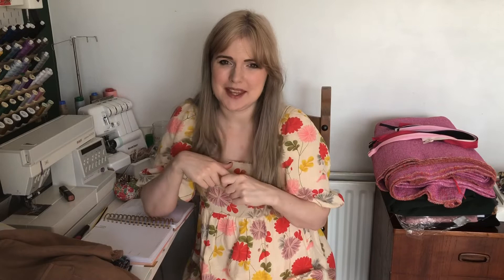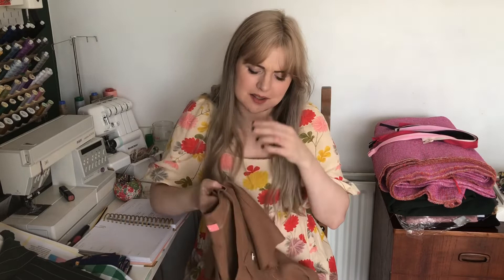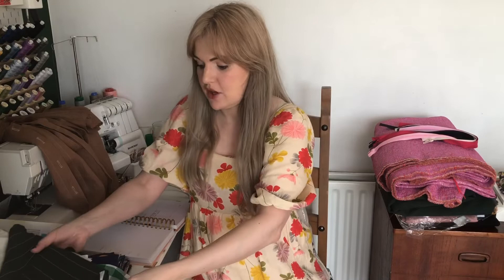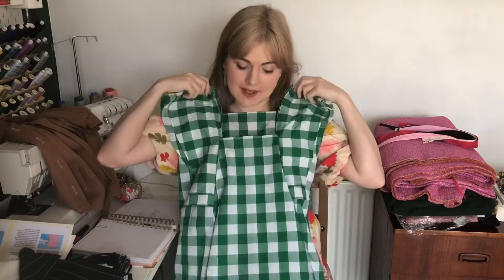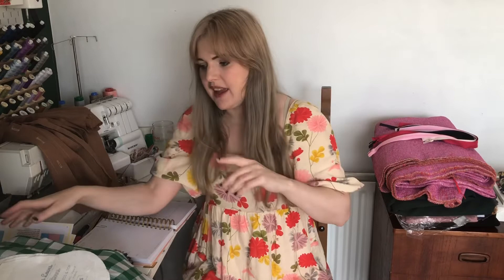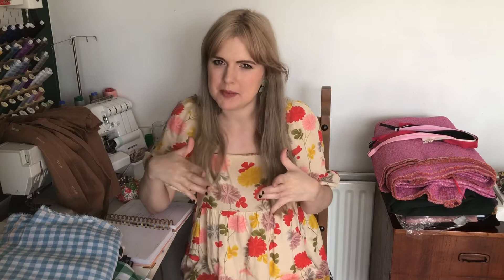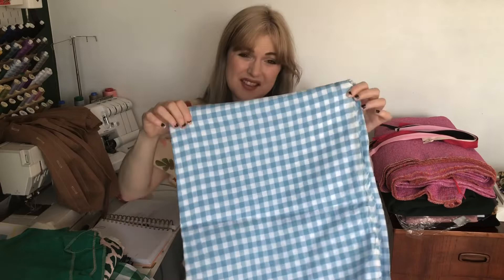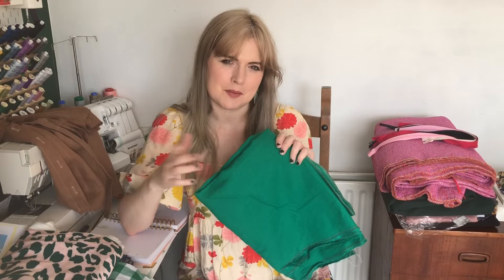Weekly Plans Episode 19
Hi everyone and welcome to episode 19 of my weekly planning series.

Good Fabric Shop

Tilly and the Buttons Alexa Jumpsuit

Modista sewing labels

White Flor dress (next release from Bella Loves Patterns) fabric from Felicity Fabrics

Ambre blouse in dark green tencel for Good Fabric Blog

Green gingham Paquarette dress

Fabrics from Thread Quarters and Lamazi Fabrics

I’m wearing my Fibre Mood Mindy in fabric from Sister Mintaka (sold out)

Clay by Holly Etsy shop

Sharlene xx